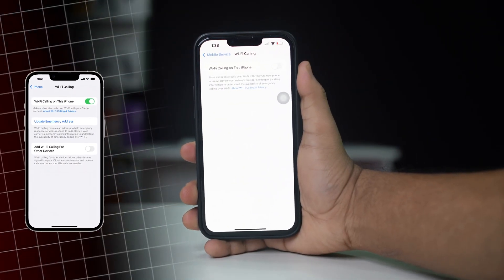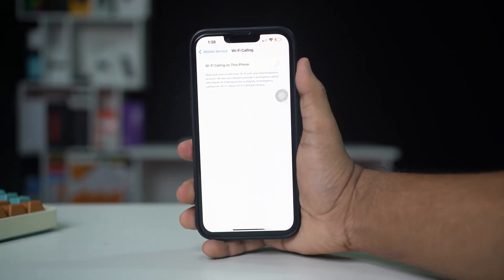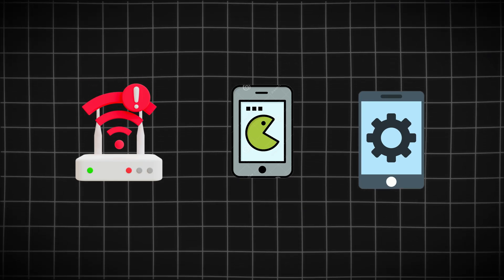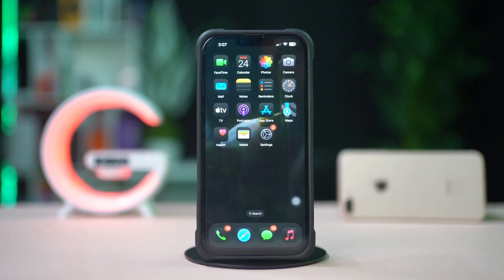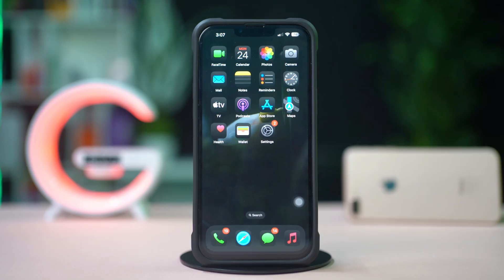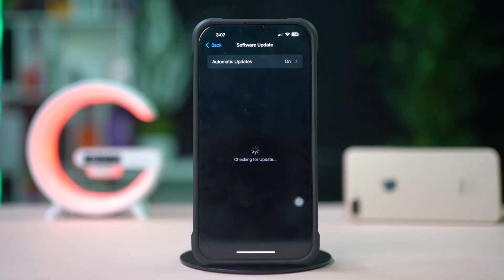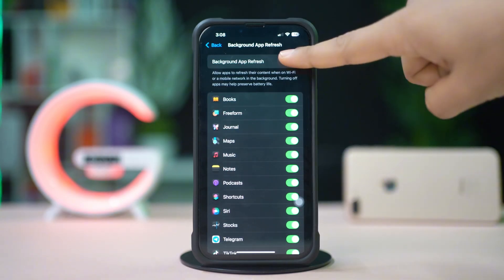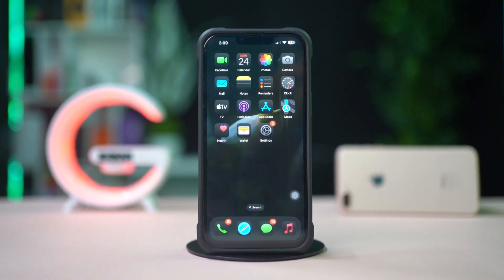How to Fix WiFi Calling Not Working on iPhone | Enable & Troubleshoot Wi-Fi Calling iOS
Is Wi-Fi Calling not working on your iPhone? In this video, I’ll show you how to fix WiFi calling issues on iPhone quickly and easily. Whether it’s grayed out, not enabling, or dropping calls, I’ll walk you through the best solutions to get it working again.

Learn how to enable WiFi Calling, fix settings, and troubleshoot common problems with WiFi Calling on iOS.